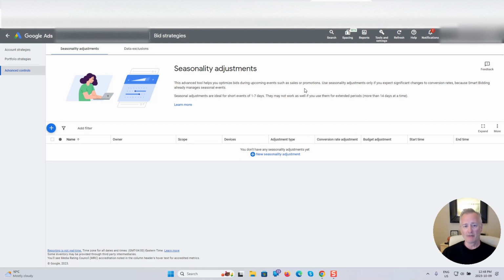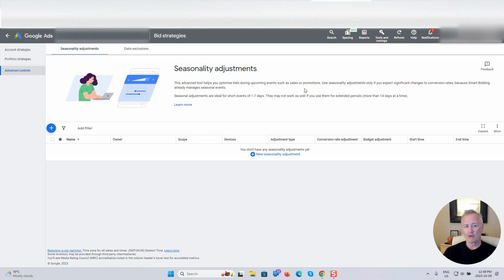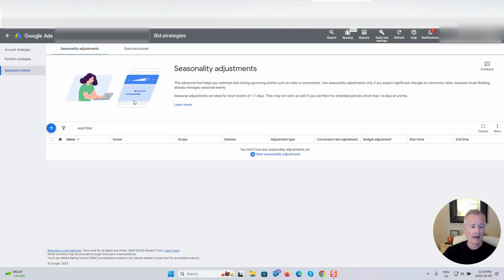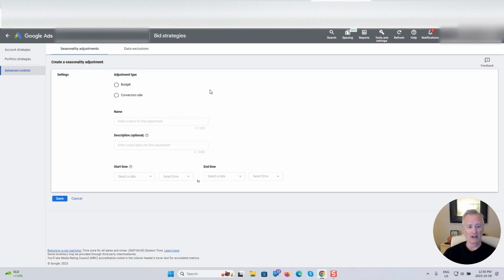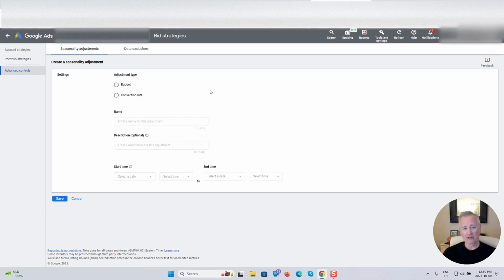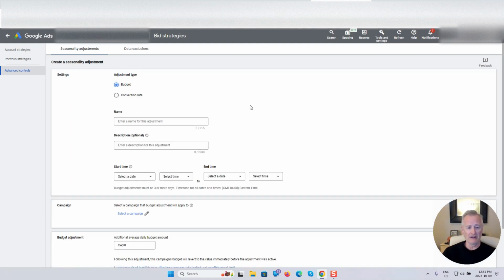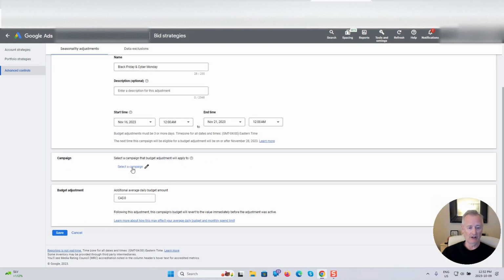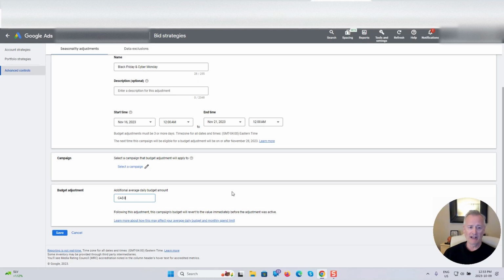How to Use Google Seasonal Adjustments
If you're planning to sell big over the holidays you should be using Google Ads Seasonal Adjustments.